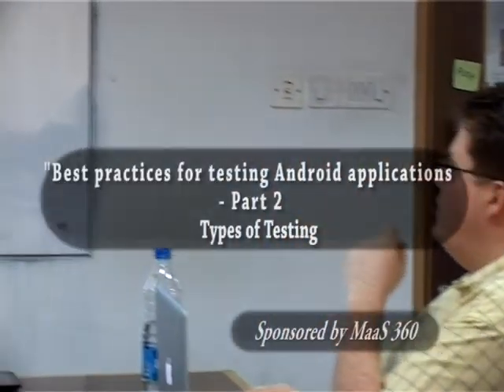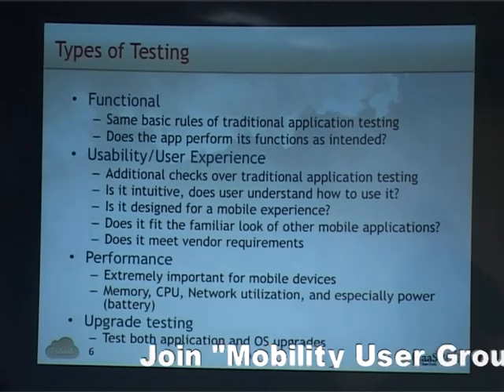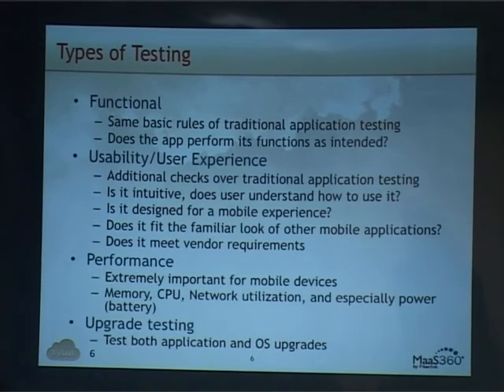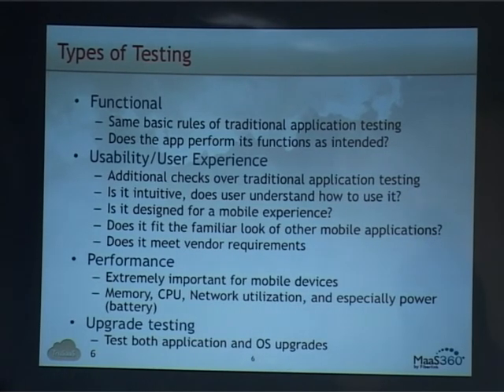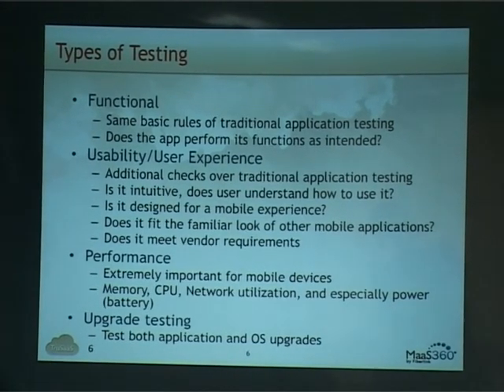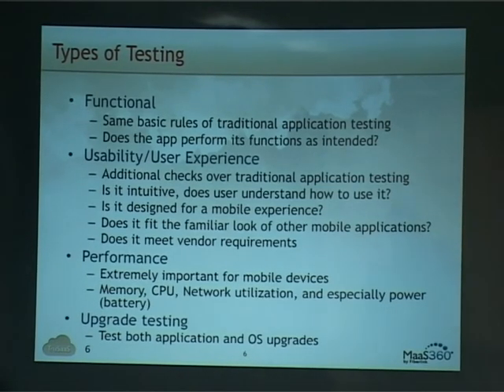Best practices for testing Android apps (Part 2) - Types of Testing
Best practices for testing Android apps - Part 2